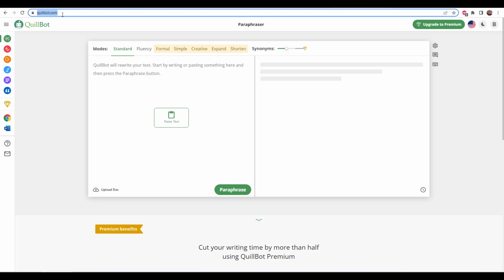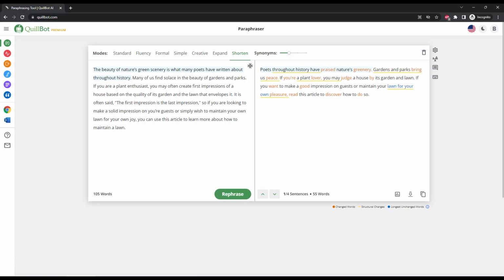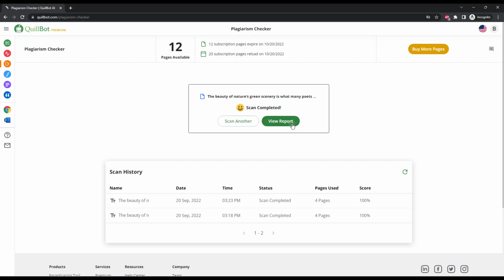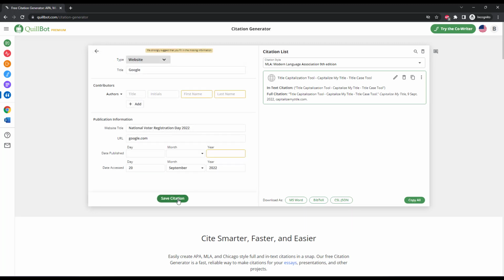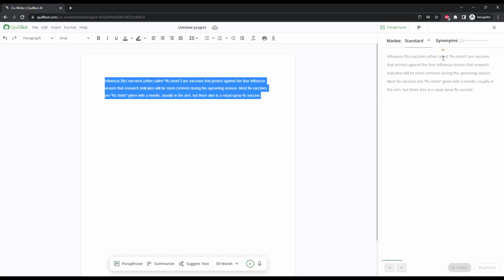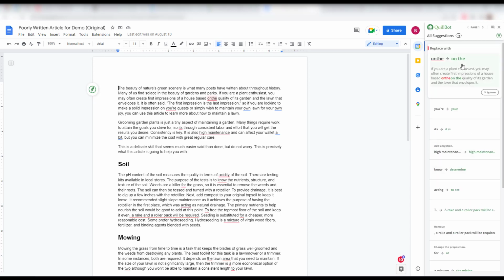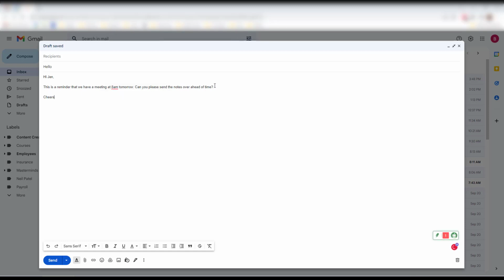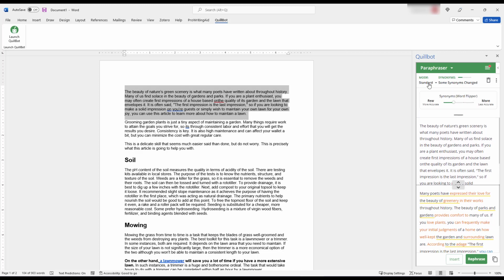How to use QuillBot | QuillBot - AI Paraphrasing Tool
QuillBot is a new paraphrasing tool that uses AI and machine learning to reword and restructure text. It functions like a full-sentence thesaurus. Users can use the web editor, or simply right-click a sentence in any online form and hit 'Launch QuillBot' to rephrase the sentence. Users can then edit the output on the side panel and place it into their document.

Chapters:
0:00 - Intro
0:10 - Using the Paraphraser
0:44 - Changing modes
1:20 - Using the grammar checker
1:54 - Using the plagiarism checker
2:35 - Using the Summarizer
3:27 - How to use the citation generator
3:44 - How to use the Co-Writer tool
5:47 - How to use the Chrome extension
7:38 - Using the Word plugin